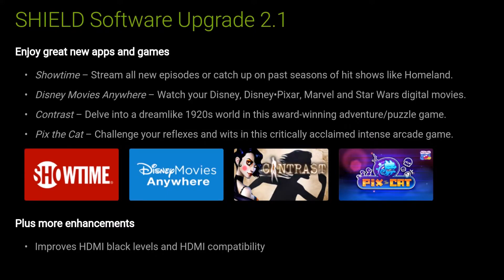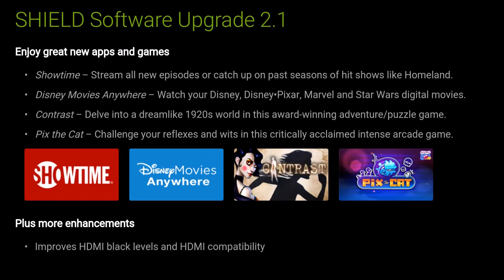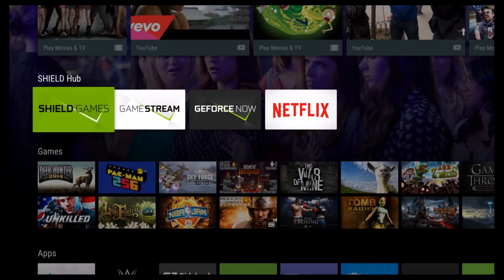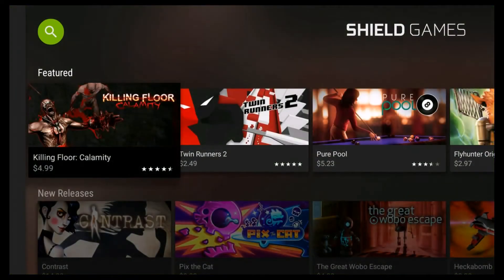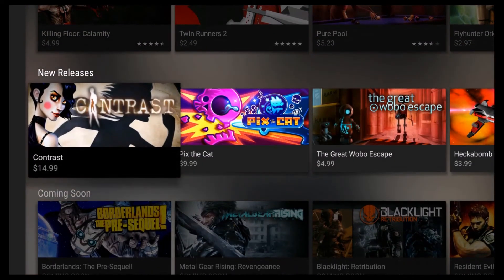NVIDIA SHIELD TV - Shield Software Upgrade 2.1 Overview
2 new games and an HDMI fix let's check it out!